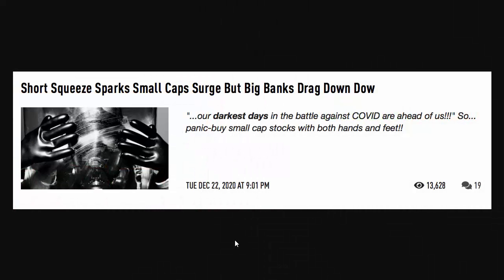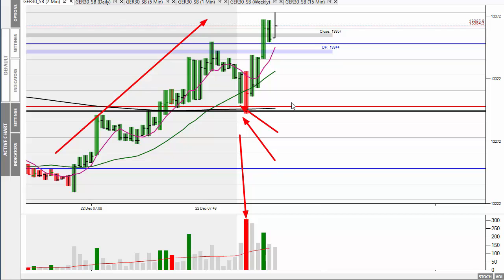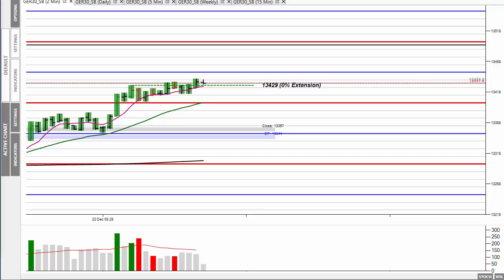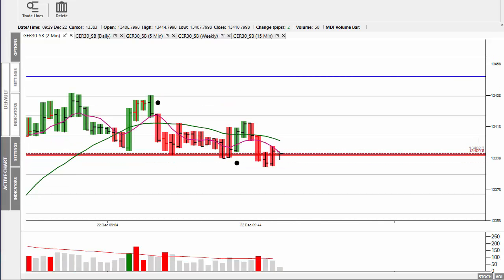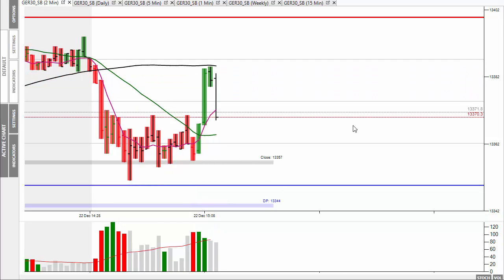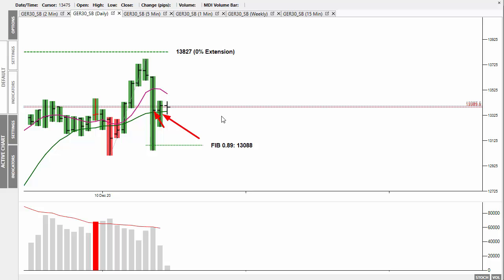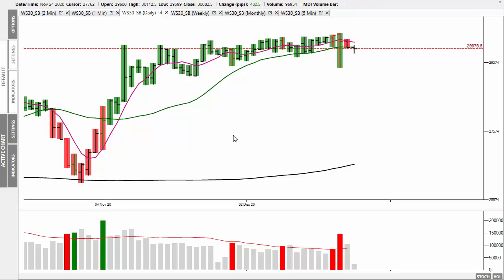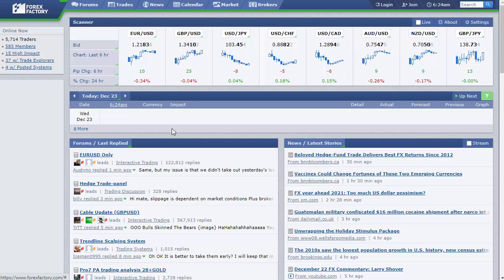Market Alert 23rd Dec 20 - Markets Treading Water Ahead Of Festive Celebrations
In today's 'Market Alert' I look at yesterday's price action and what to expect during today's session.
This is the last 'Market Alert' for this week, so I would like to take this time to wish you all the very best for the coming festivities and to also thank you for your support during the last year.

It's your support that gets me out of bed at 5:00 a.m. each morning to record, so thank you and have a good one!